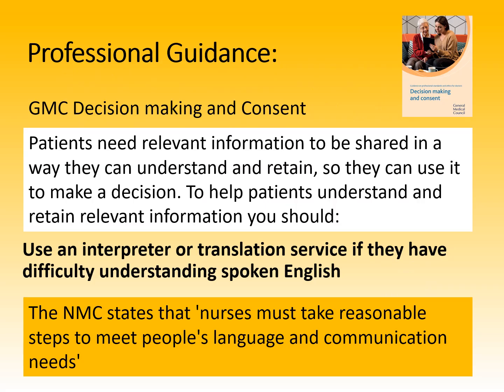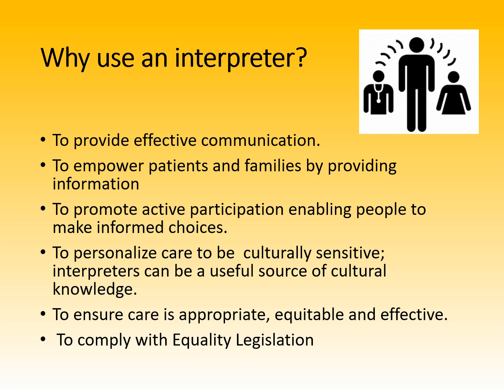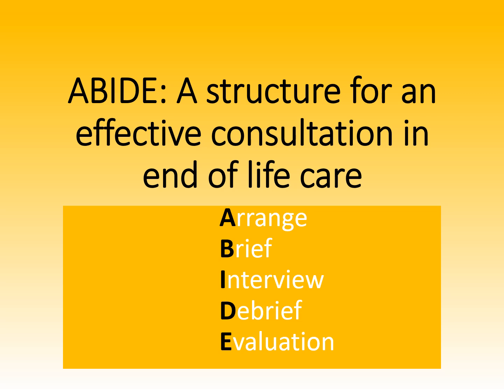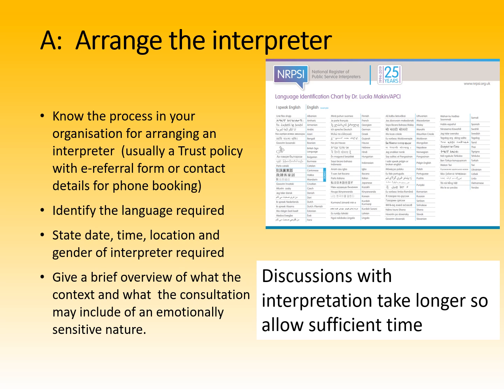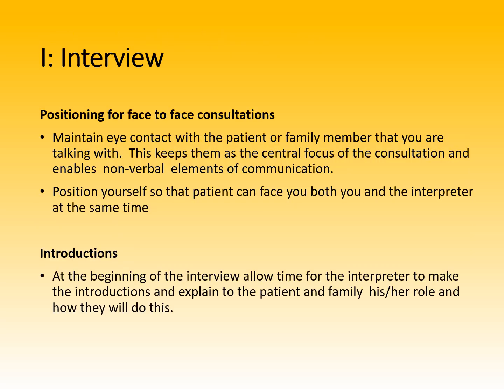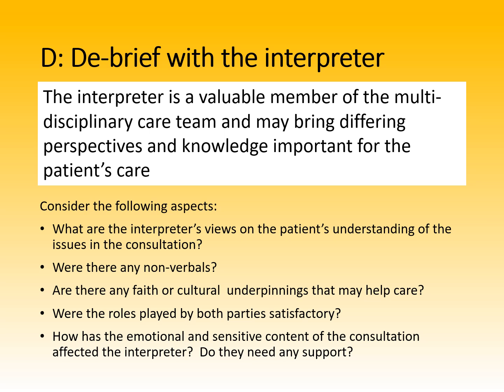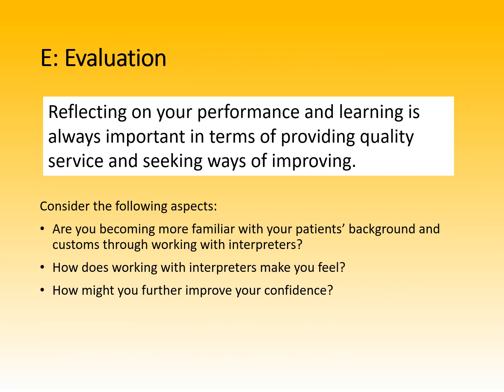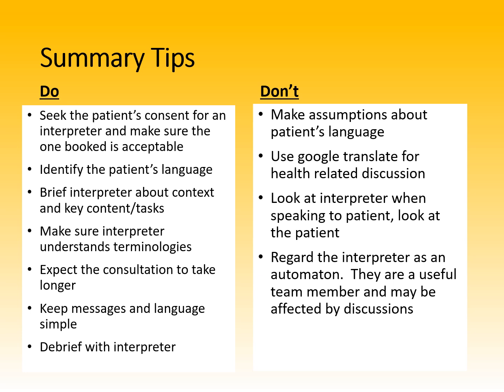Good Practice in working with an interpreter (abridged version)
Professor Christina Faull discusses good practice in working with an interpreter in the context of palliative and end of life care